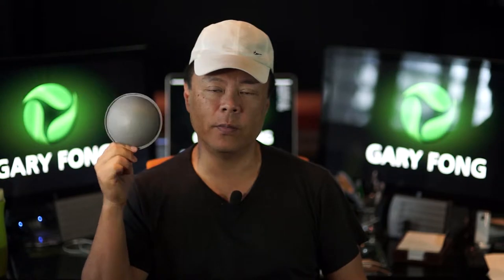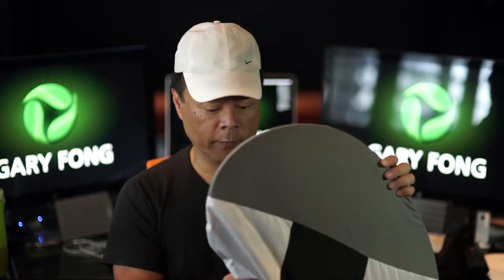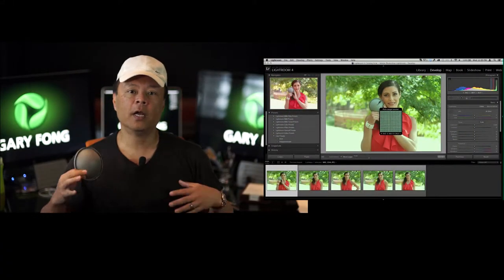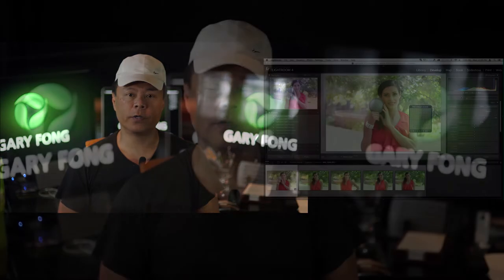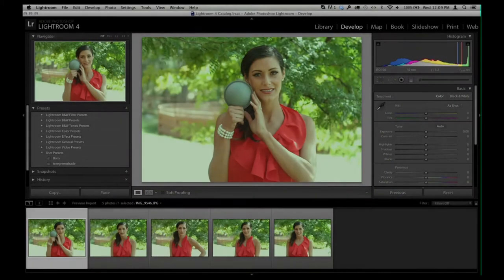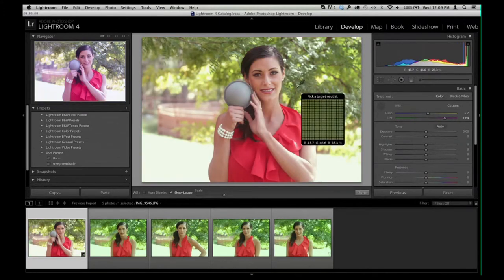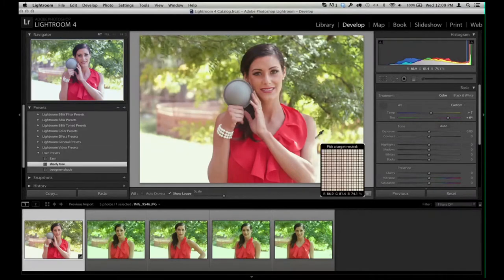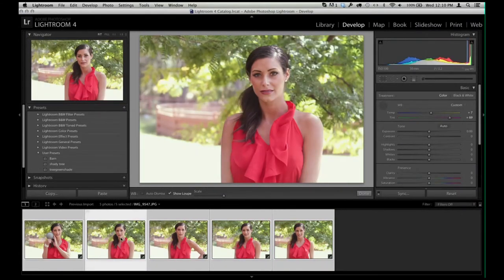Achieving Spot On Accurate Color With A Neutral gray dome.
Gary Fong explains in detail a very simple way to achieve accurate color by using a 18% grey round object for a test reference image. This dome is then used in post production software as a reference point for perfect color balance. This technique takes seconds at the beginning of the shoot, and analyzes quickly very complicated lighting situations. The Gray color calibration dome is available or retailers online and worldwide.